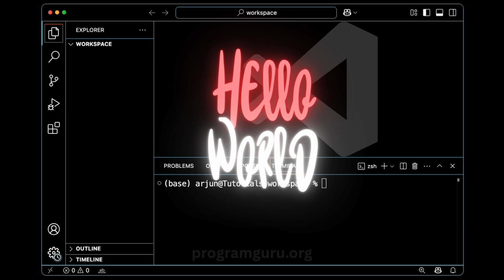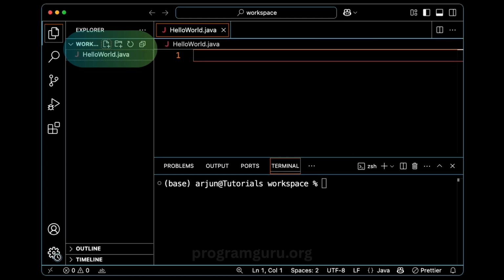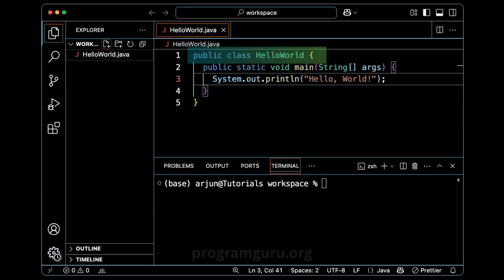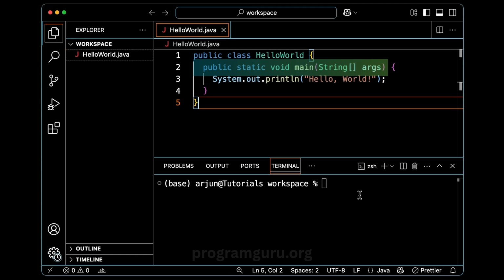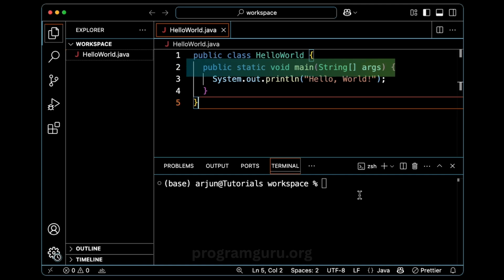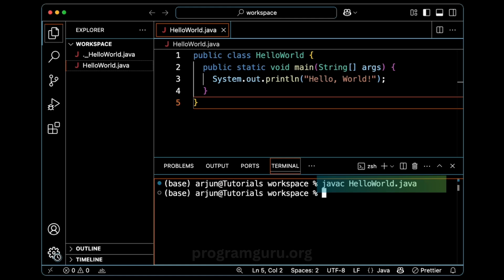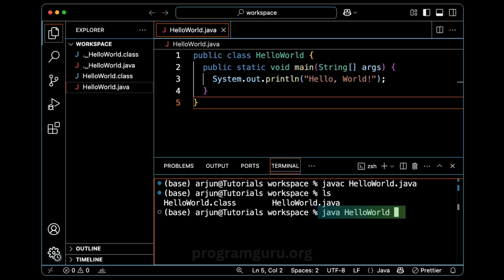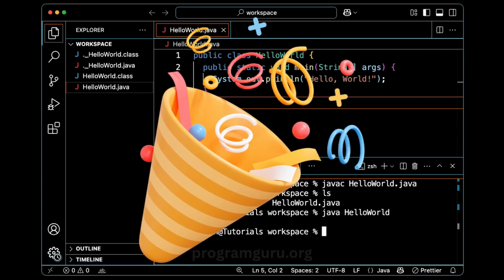Java Hello World Program 🔥 | Java Course - ProgramGuru.org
🚀 Welcome to ProgramGuru.org's Java Course for Beginners!

In this video, you'll write your very first Java program — the classic "Hello, World!" 🎉
We'll walk you through every single line of code, explain how Java works behind the scenes, and show you how to compile and run your program step-by-step.

✅ What You'll Learn:
- How to create and name your first Java file
- What the main method does and why it’s important
- How to use System.out.println to print output
- How Java compilation and execution actually work

🧠 This is the perfect starting point if you’re new to Java programming or coding in general.

🎤 Note: Audio generated using AI to give you a smooth and clear learning experience.